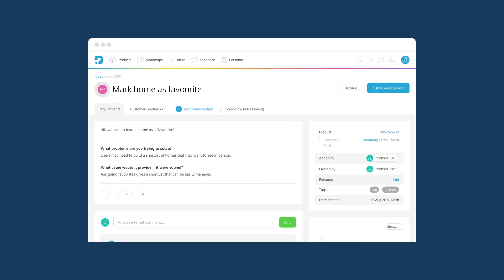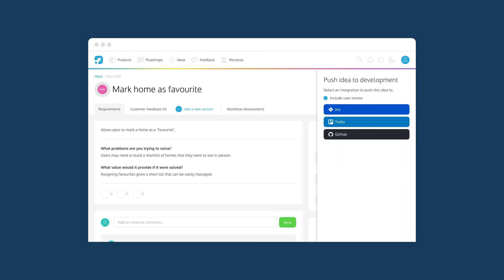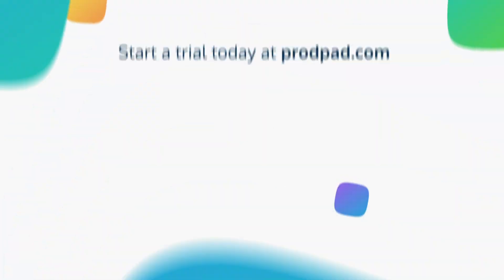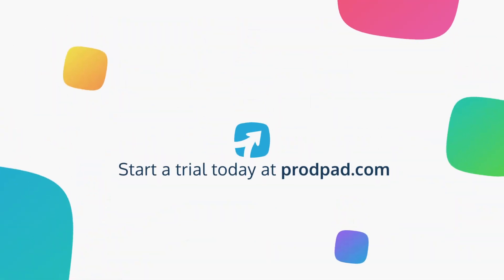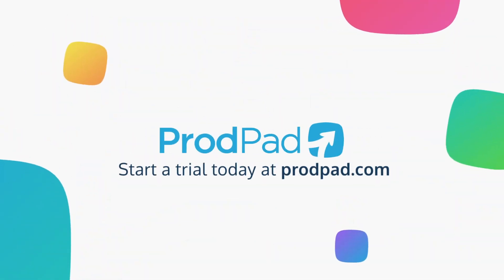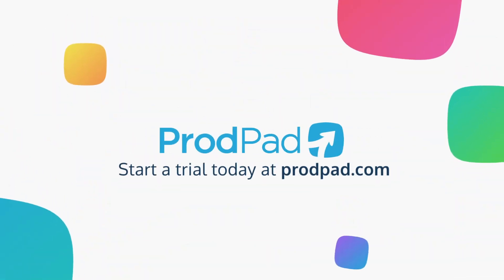ProdPad and Development tools working together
Whether it's Jira, Trello, Azure DevOps or something similar - integrate your development tool with ProdPad and allow your delivery team to focus on what's important, while you product team has space for discovery and planning.